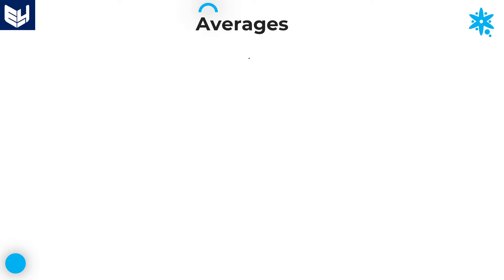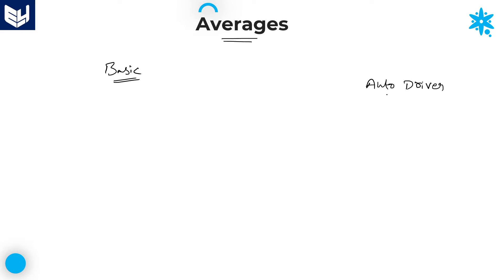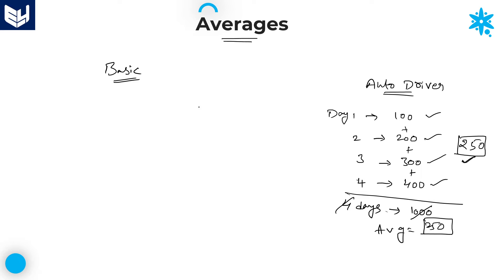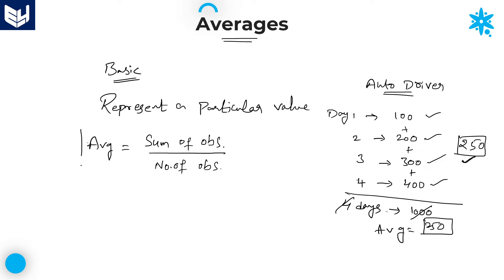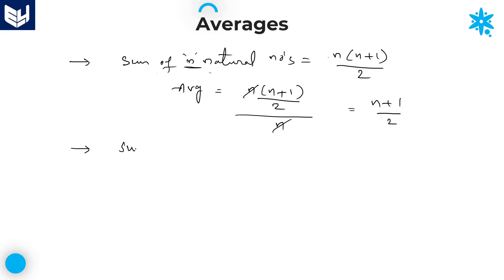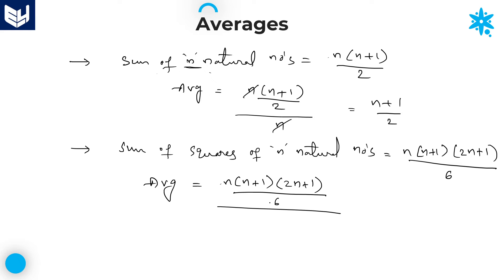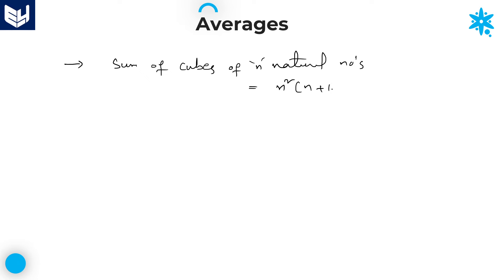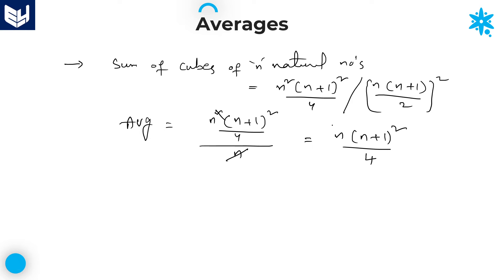Averages aptitude tricks | Introduction | Part- 01 | Bharath Kumar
Aptitude
introduction to Averages